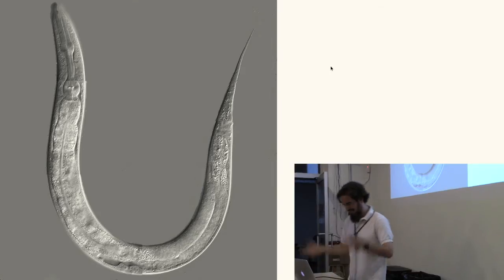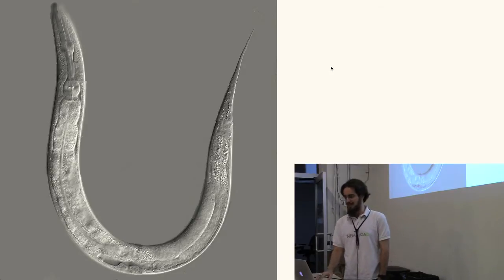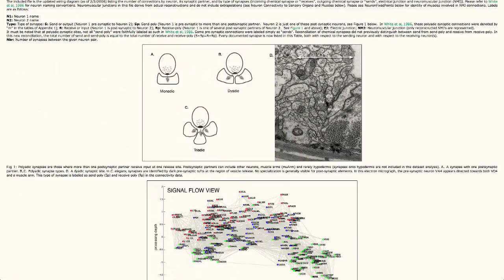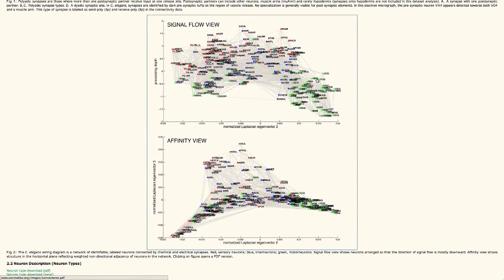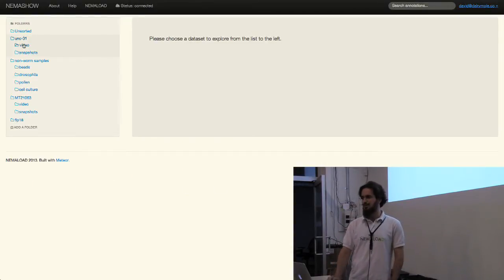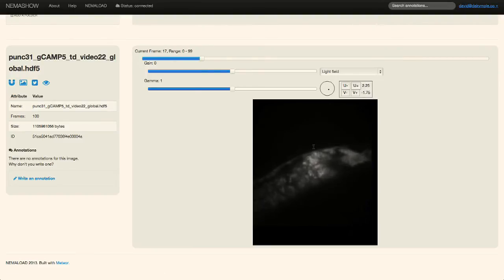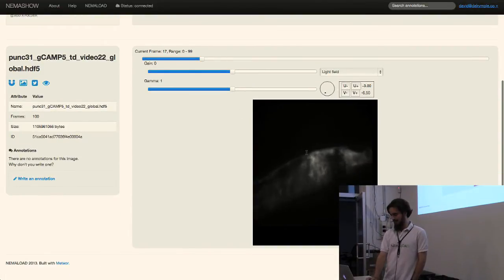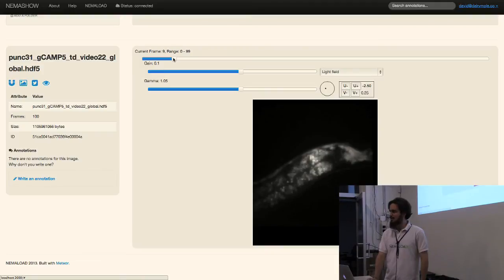David Dalrymple: Nemashow - Managing 4D Images with Meteor -- Devshop 5 Lightning Talk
David Dalrymple is an independent scientist studying the neurology of the nematode worm, an important model organism in genetics and neuroscience. Here he demos Nemashow, an app built with Meteor and WebGL. It displays video renderings of the worms' neural activity, where each frame can be rotated and manipulated in 3D.